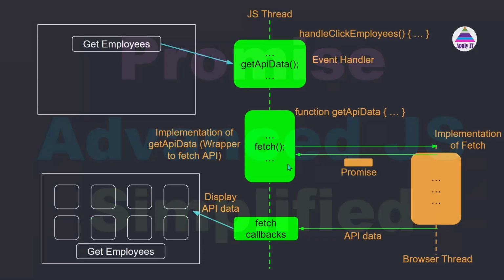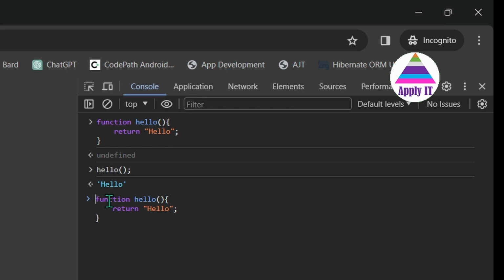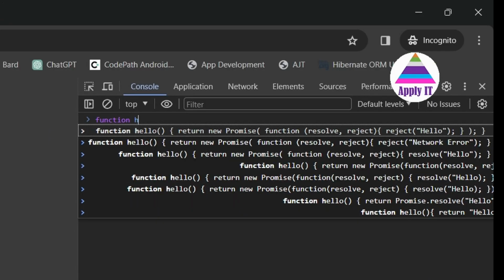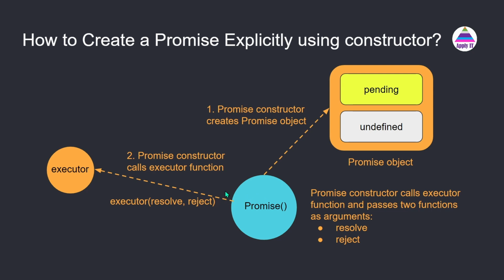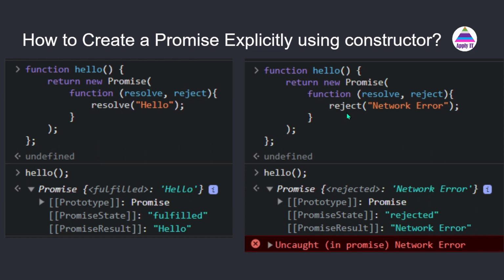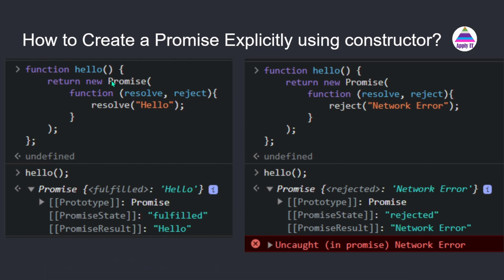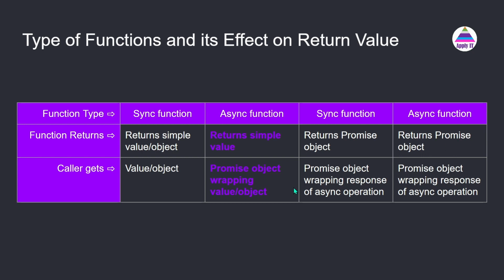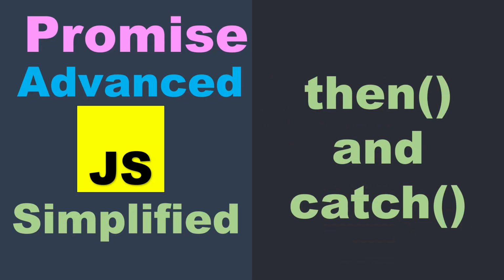03 Don't miss all ways to create Promise Object | Promise Advanced JS Simplified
Don't miss all ways to create Promise Object | Promise Advanced JS Simplified
It is very important to understand how exactly promise object is created. There are three ways of creating a promise object: (1) Create a promise object implicitly using async function, (2) Create promise object explicitly using Promise.resolve() or Promise.reject() static methods of Promise class, and (3) Create promise object using Promise constructor and executor function. This video practically demonstrates each way with detailed understanding.

This video answers many questions related to How to create Promise:
JavaScript Promise
What is Promise in JavaScript
What is asynchronous JavaScript
how promise works in javascript
How to create custom promise in JavaScript
What are types of promises in JavaScript
Explain JavaScript promises in depth
Synchronous and asynchronous in JavaScript
What are advanced concepts of JavaScript
Promises and asynchronous programming
Why Promise is important
How to create Promise object implicitly
How to create Promise object explicitly
How to create Promise object using Promise constructor
What is promise constructor
What is promise executor function
What is ES6 Promise